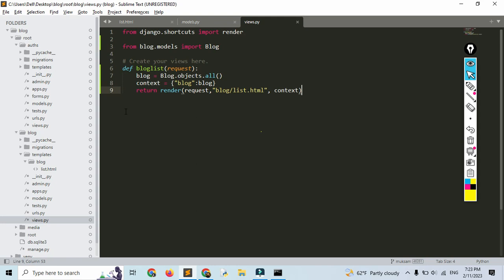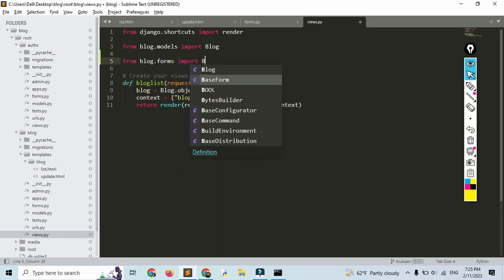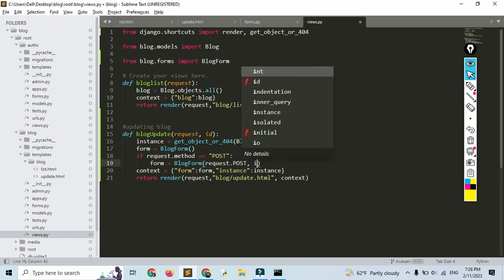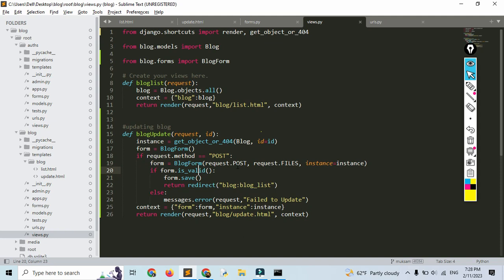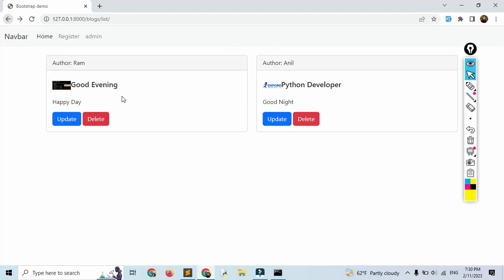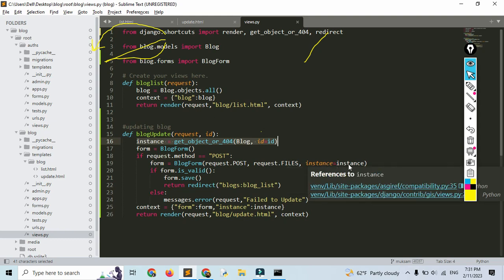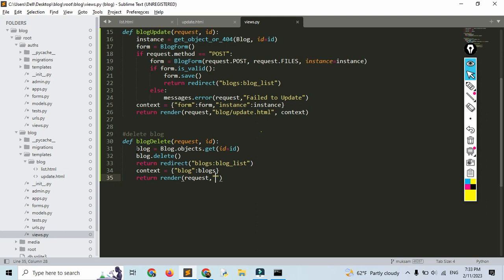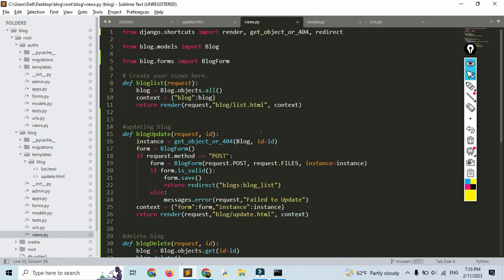Update and Delete feature.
In this part, we are going to make update and delete feature for our project.